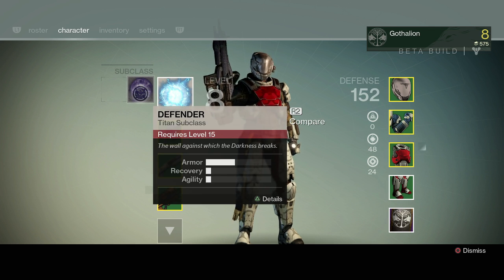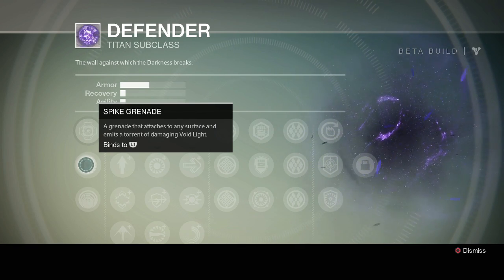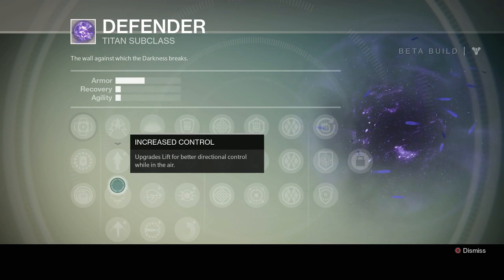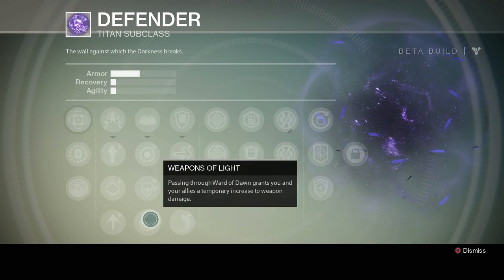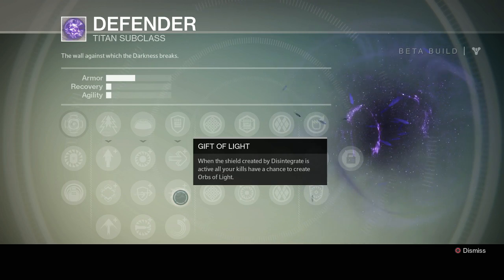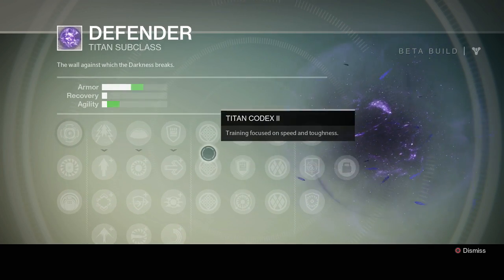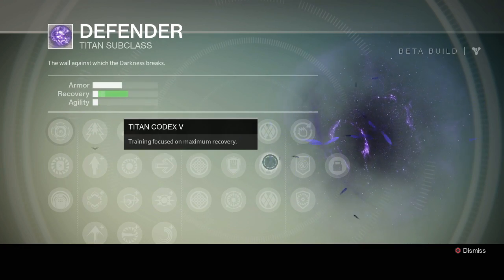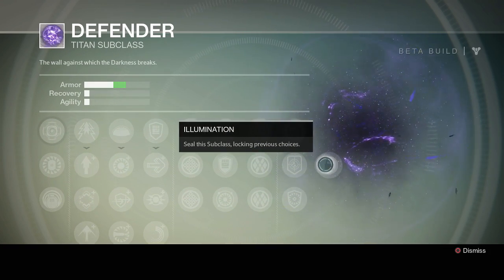Destiny's Tank: The Titan Defender Subsclass Preview!